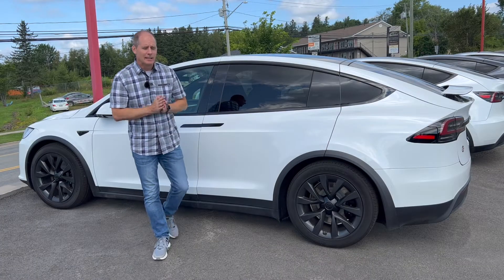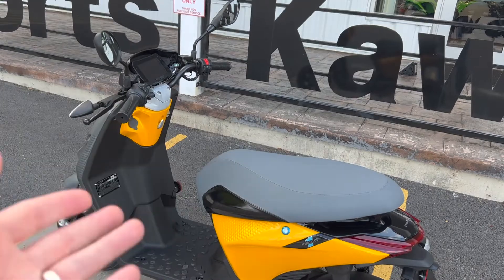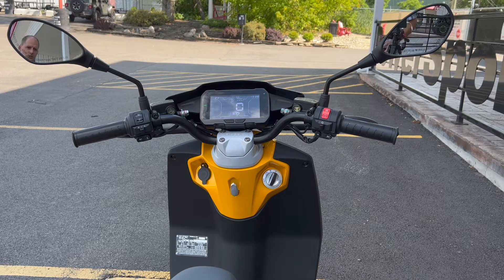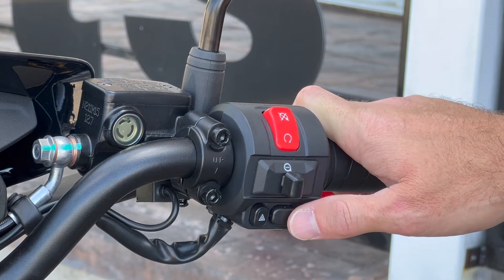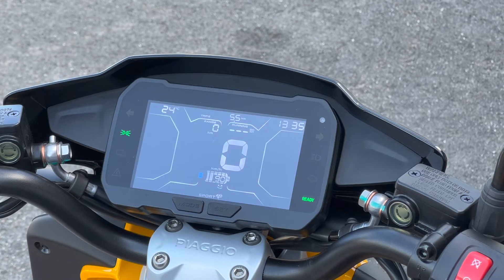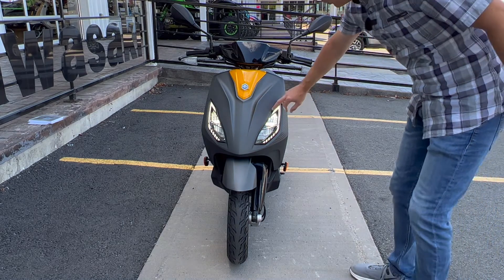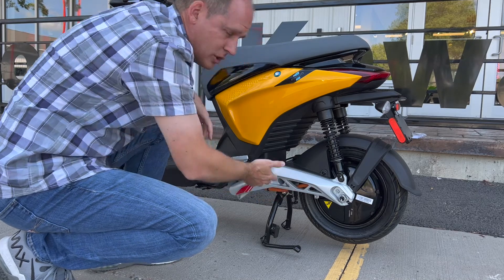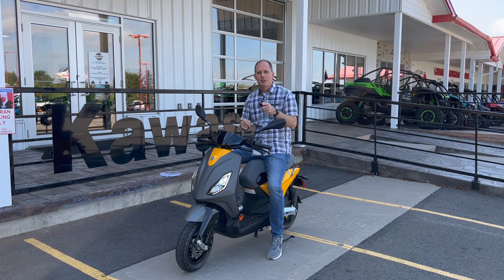Piaggio 1 Electric Scooter Complete Walkaround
The Piaggio 1 Electric Scooter is a seriously good Electric Vehicle! Is it right for you? Check out this video to decide for yourself!

Looking to buy a scooter like this?